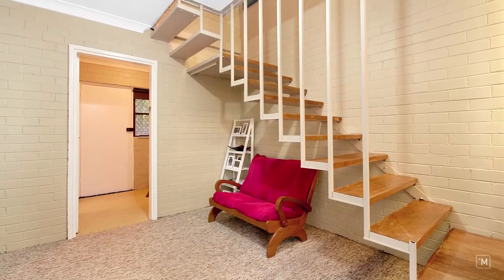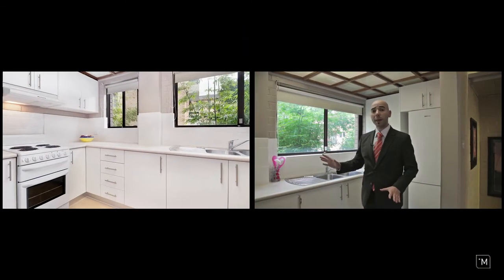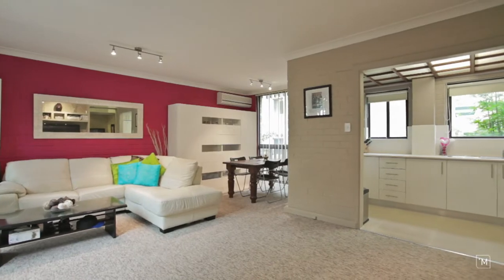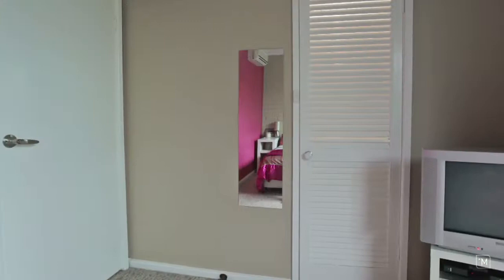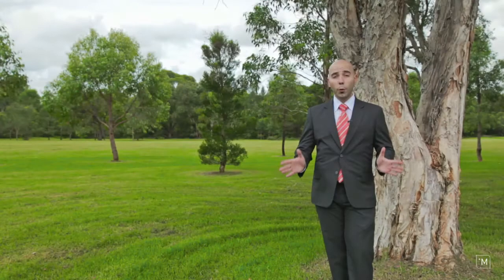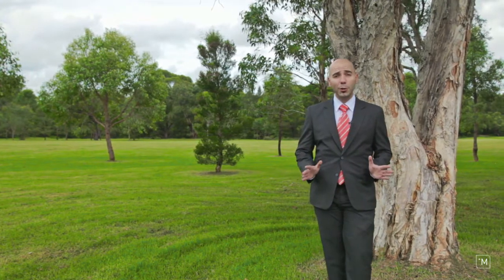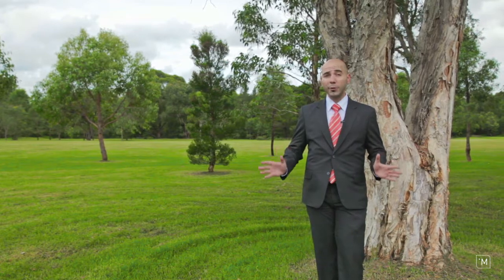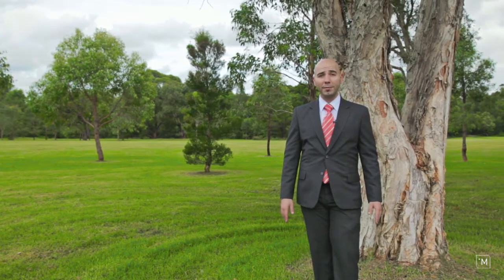iMTV - 3/1 Queens Road - LJ Hooker Parramatta